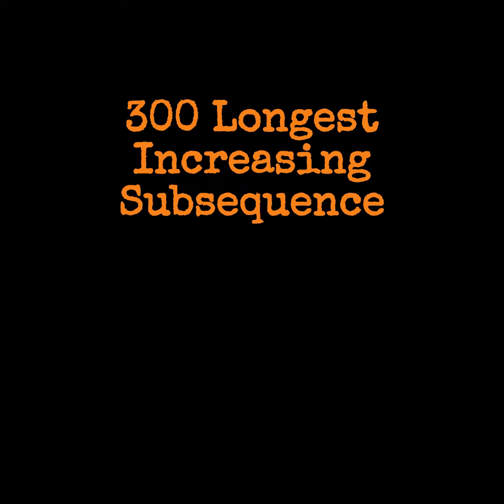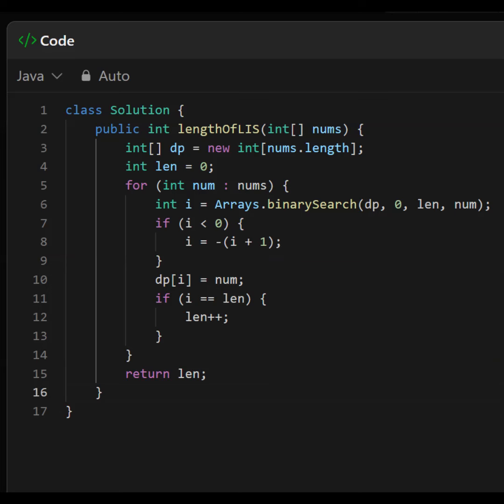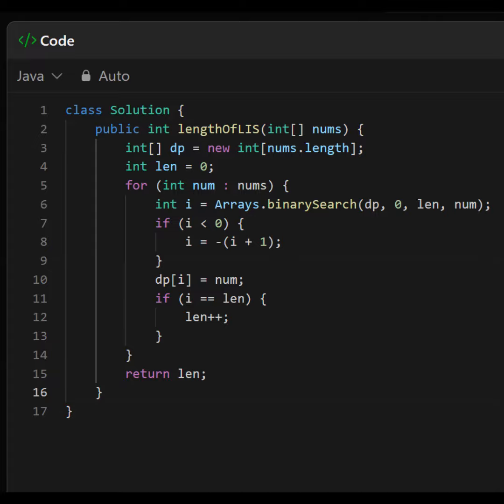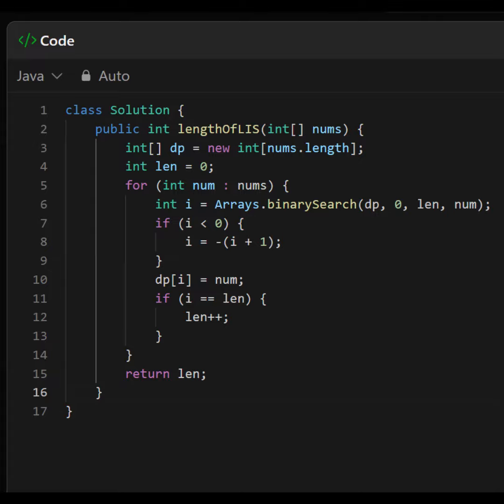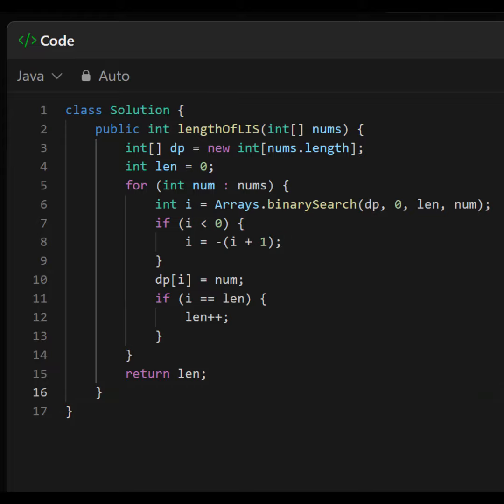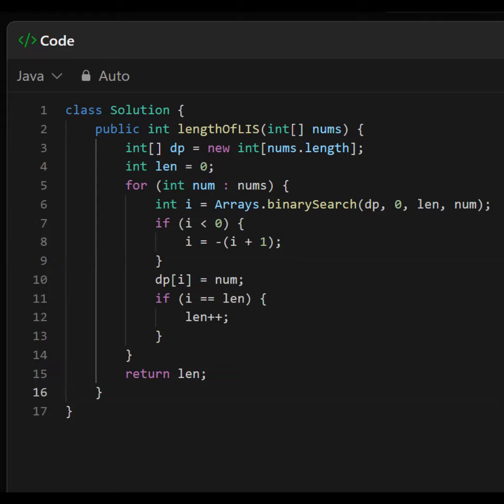300 Longest Increasing Subsequence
300 Longest Increasing Subsequence. This Java code defines a class named Solution with a method lengthOfLIS that calculates the length of the longest increasing subsequence (LIS) in an array of integers nums. The method uses dynamic programming and binary search to efficiently solve the problem.

Here's a step-by-step explanation of how the code works:

1. The method lengthOfLIS takes an array of integers nums as input.

2. An array dp is created with the same length as nums. This array will be used to store the smallest tail of all increasing subsequences with length i + 1 at index i.

3. A variable len is initialized to 0. This variable keeps track of the length of the longest increasing subsequence found so far.

4. The method then iterates over each number num in the input array nums.

5. For each num, the method performs a binary search on the dp array from index 0 to len to find the insertion point of num. The binary search returns the index i if num is found, or -(insertion point + 1) if num is not found.

6. If the binary search returns a negative value, it means num is not present in the dp array, and the insertion point is calculated by negating the returned value and subtracting 1 (i = -(i + 1)).

7. The num is then placed at index i in the dp array. This step effectively updates the tail of the subsequence of length i + 1 or creates a new subsequence of this length with num as the tail if it doesn't exist.

8. If the index i is equal to the current length of the longest subsequence (len), it means we have found a new subsequence that is longer than any we've found before, so we increment len by 1.

9. After iterating through all numbers in nums, the variable len holds the length of the longest increasing subsequence, which is returned as the result.

The key to the efficiency of this algorithm is the combination of dynamic programming (to store the tails of the increasing subsequences) and binary search (to quickly find the position to update the dp array). This results in a time complexity of O(n log n), where n is the length of the input array nums.